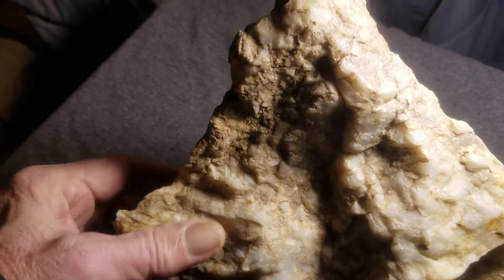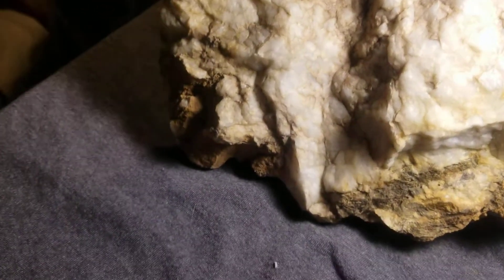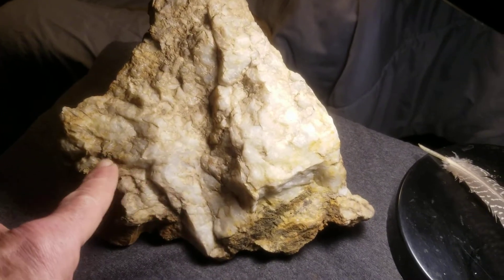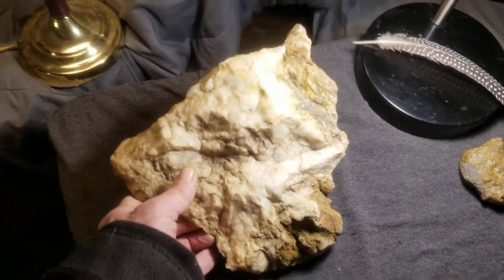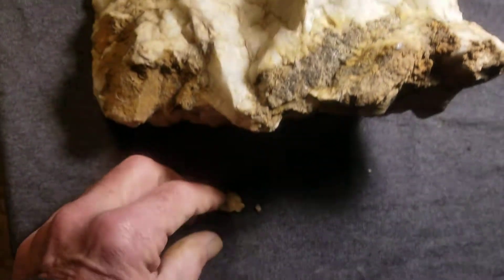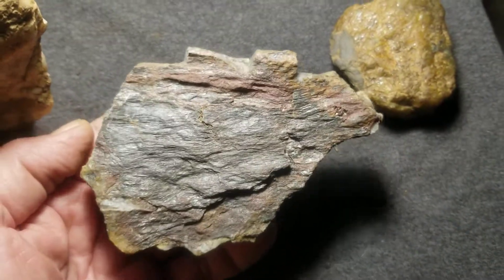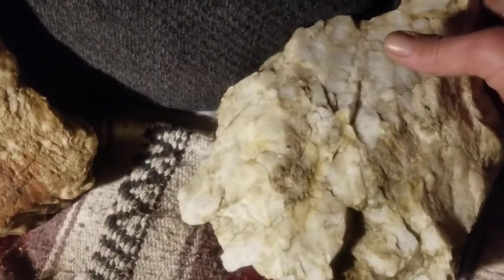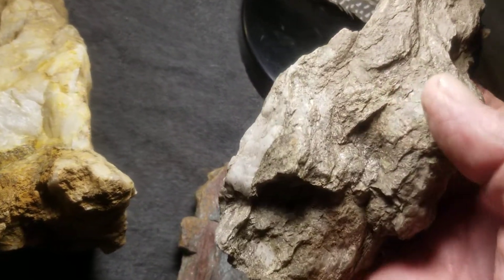Strange Artifacts Discovered That Should not Exist. Crystals...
A look at a collection of oversized stone axes. Were Giants responsible? The stones tell the story of these lost people.